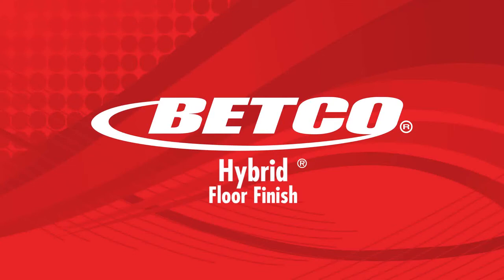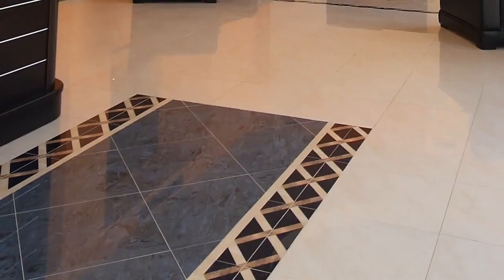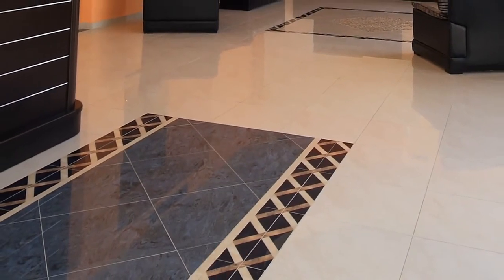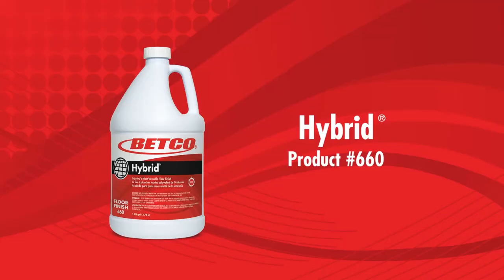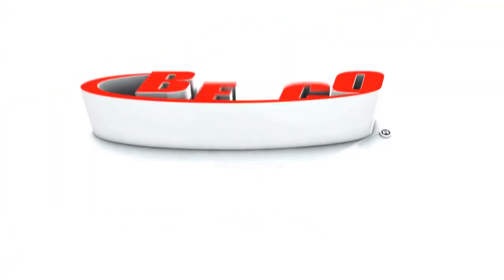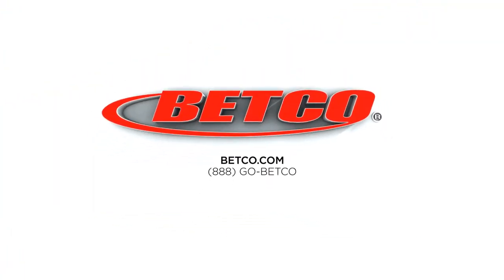Betco Hybrid Floor finish